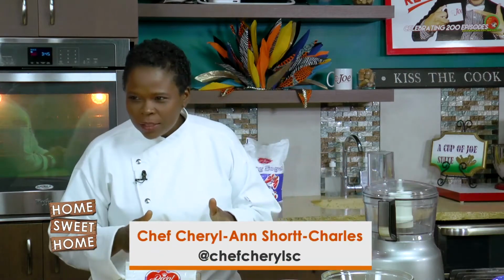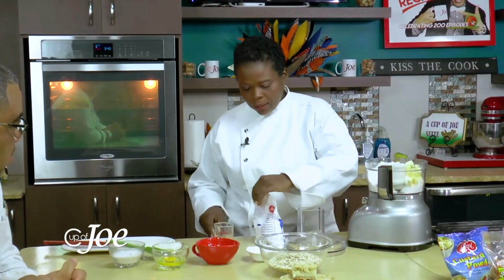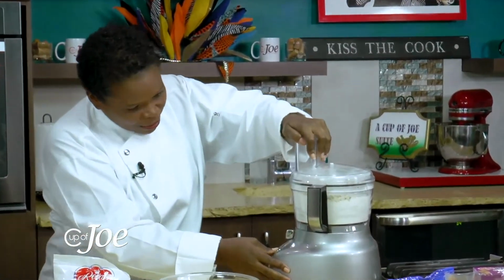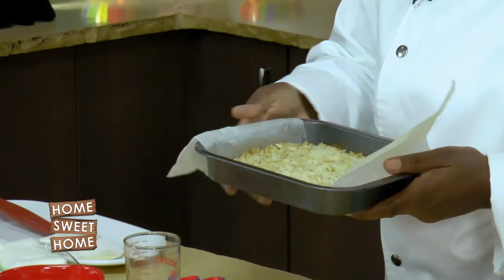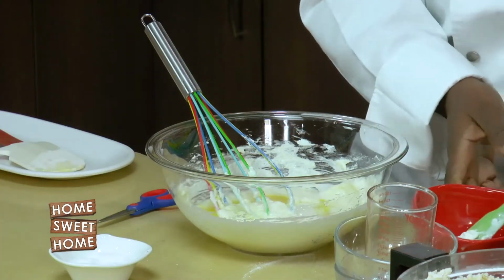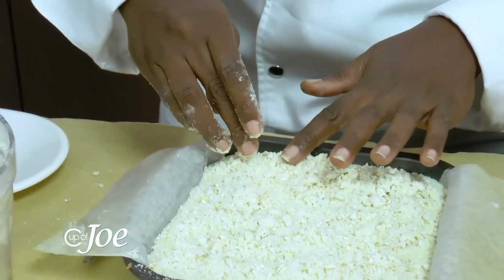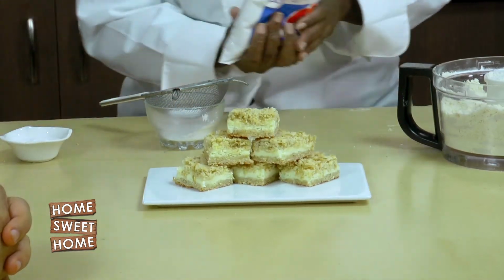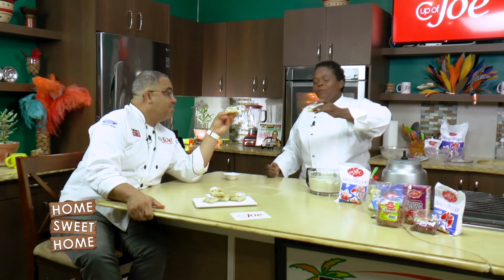LEMON CHEESECAKE BARS | Chef Cheryl | Regal | Home Sweet Home with Cup of Joe Caribbean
Chef Cheryl-Ann Shortt-Charles makes these delicious Lemon Cheesecake Bars with the help of some Regal products.